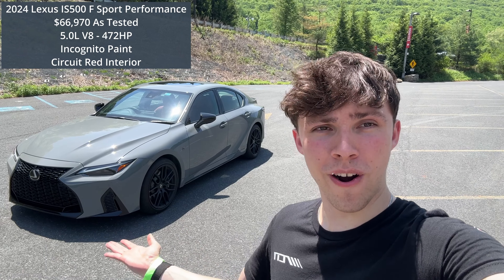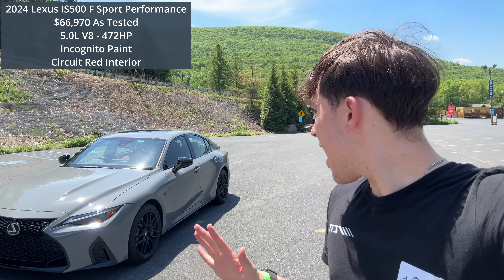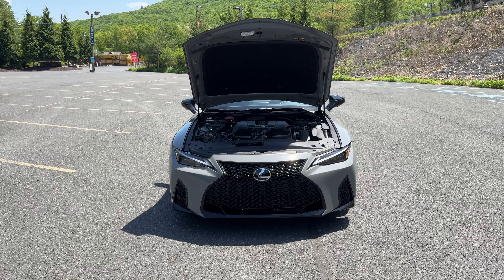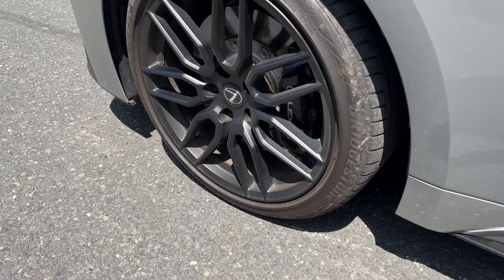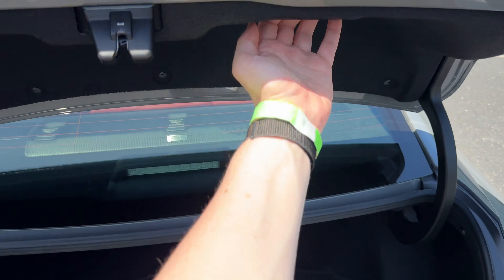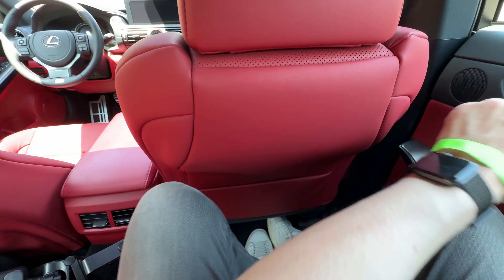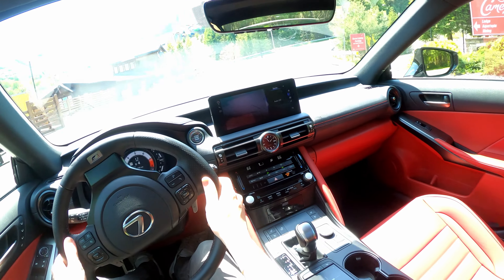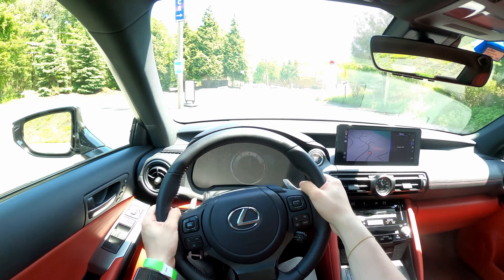2024 Lexus IS500 F Sport Performance First Look Review and Drive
From breaking rumors back in 2020 to getting behind the wheel in 2024, I finally get to understand the IS 500 F-Sport Performance out on some gorgeous mountain roads. Essentially the original launch spec, this 2024 IS500 is finished in Incognito with 19in BBS, and a bright circuit red interior. But as we know, the highlight of the car is under the hood. ⠀⠀⠀⠀⠀⠀⠀⠀⠀⠀⠀⠀ ⠀⠀⠀⠀⠀⠀⠀⠀⠀⠀⠀⠀ ⠀⠀⠀⠀⠀⠀⠀⠀⠀⠀⠀⠀ ⠀⠀⠀⠀⠀⠀⠀⠀⠀

🏁  @Alllcarnews Spec Sheet: Under the hood is the iconic Lexus 5.0L V8 making 472HP and 395 lb-ft of torque paired to an 8 speed gearbox and sending power to the rear wheels. It weighs just 3,891lbs, just 143lbs heavier than an IS350 F Sport. 0-60 happens around 4.5sec and somehow it can do 24MPG. 🏁

So.. how was it? Well to sum up the IS500 experience: HEAVY on intake sound, quieter than expected exhaust, and a charming taste of a gloriously free revving naturally aspirated engine. But what surprised me is the IS500 is NOT an M3, RS5, C63 level player. It is a comfortable, honestly ultra comfortable, sport sedan. While it may not have the aggression of the technical and precise M340i, the IS500 has an old school sport sedan charm focused on a blend of pure fun, comfort, and daily control without breaking your back, waking up the neighbors, or overloading your with screens.

That being said, the 8-speed autos tuning could use some work (as could the paddle shifters) and heck even a more aggressive suspension would be nice on offer. But a car like this likely will never be made again so let us enjoy it while we can!

8/10